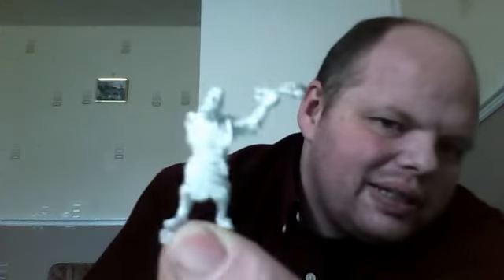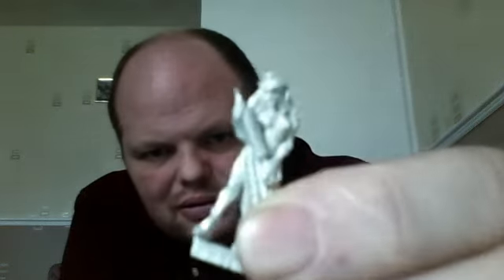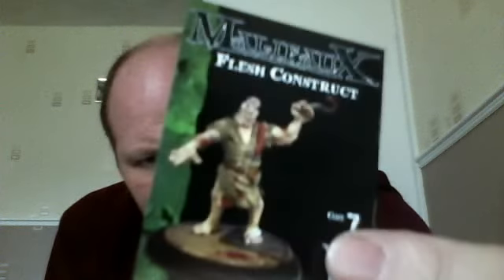Malifaux a mcmourning unboxing.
markcrew162's Webcam Video from  8 March 2012 08:08 (PST)